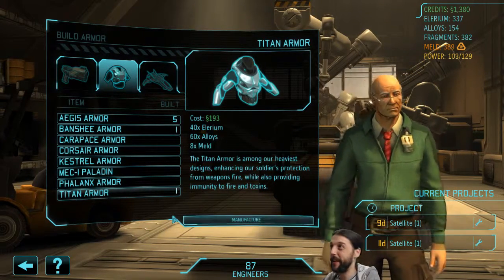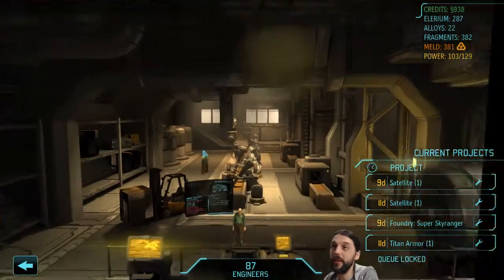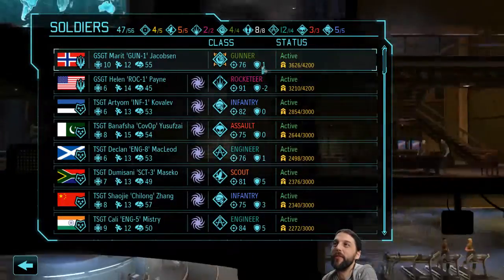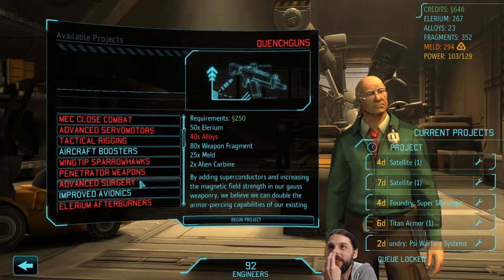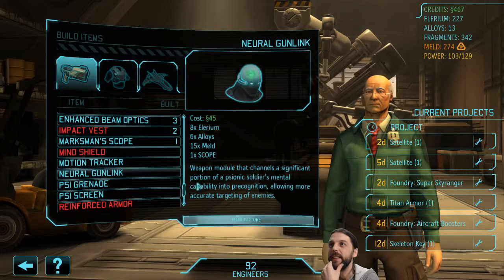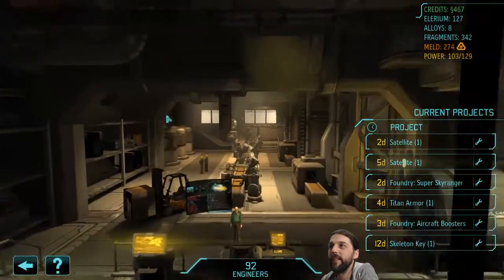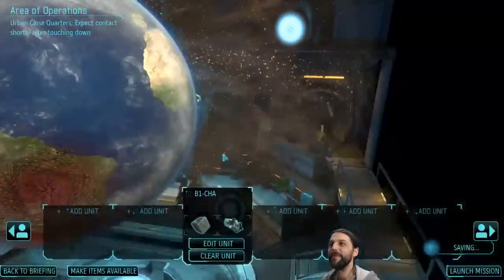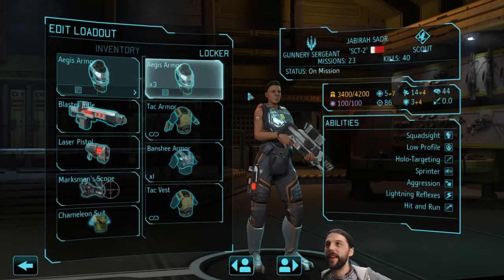XCOM The SHIV War #121 - Transition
Fun with the strategic layer.